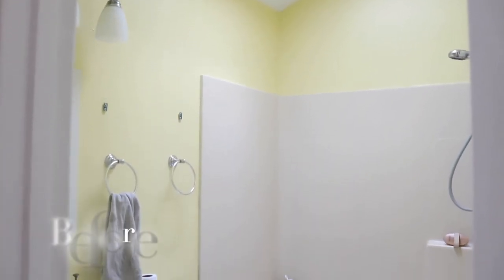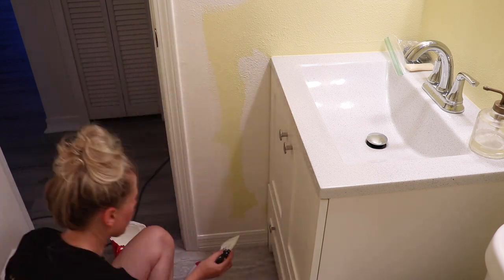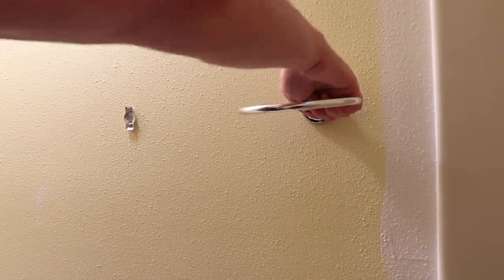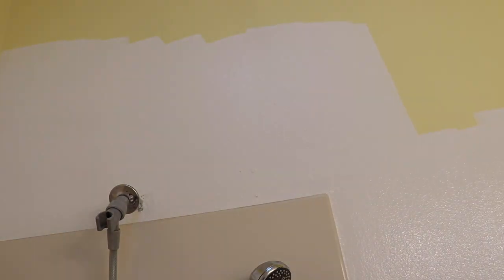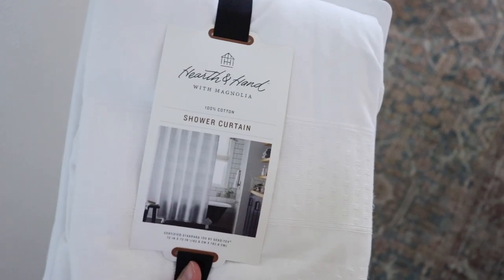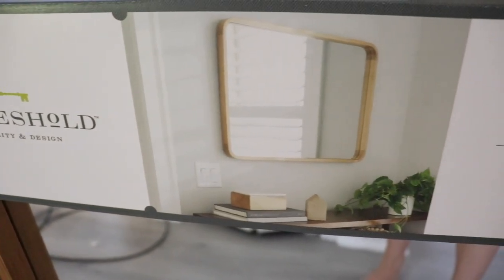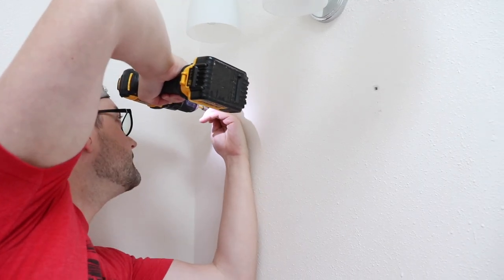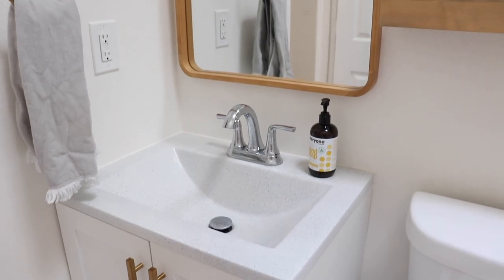*NEW* GUEST BATHROOM MAKEOVER | BATHROOM DESIGN IDEAS | DIY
Hello friends! Welcome back!  I hope you enjoy this guest bathroom makeover. I am thankful for you all & hope you have a beautiful new week!

LINKED ITEMS:
+vanity hardware knobs
+vanity pulls
+hand towel ring
+floating shelf
+wall peg